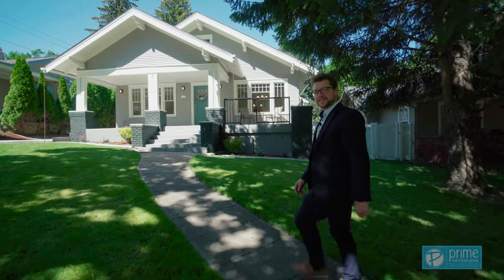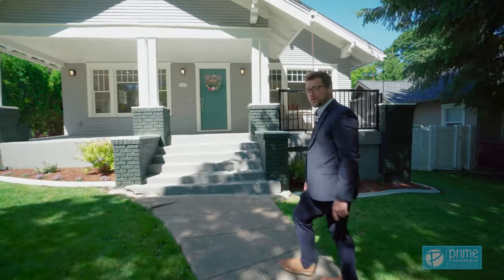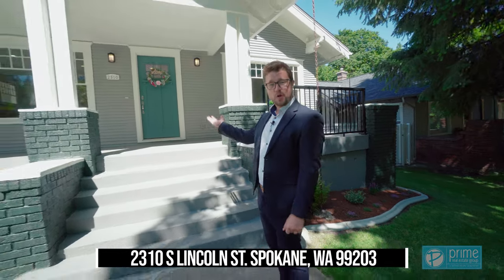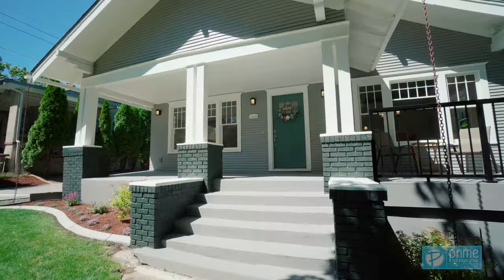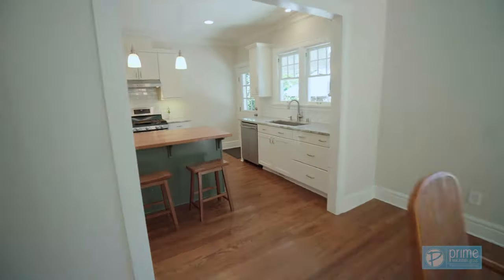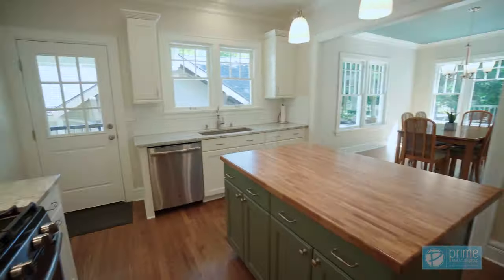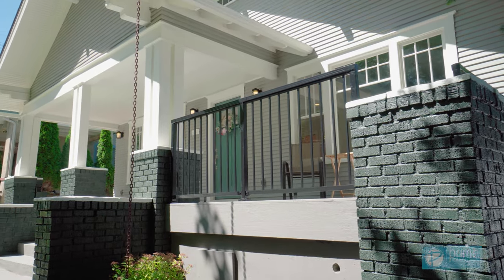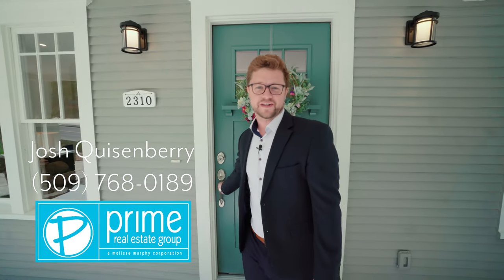Completely Renovated Amazing Home! 2310 S Lincoln St Spokane WA 99203 - 4K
Prime location between Cannon Hill and Comstock Park and just two blocks from Wilson Elementary on this completely renovated 1920s Craftsman! This 5 bed/4 bath home features a charming front porch, great natural light, modern kitchen with granite counters and stainless steel appliances, refinished hardwood floors, two master suite options, walkout basement with an additional family room and wet-bar, fenced backyard complete with a garden and sprinkler system, and a one car detached garage. Updates include all new electrical, plumbing and HVAC, bathroom and kitchen remodels with tile and granite features throughout, original refinished windows and new storm windows, restructured roof and attic storage, newly painted exterior and so much more! Enjoy the character and charm of the 1920s with all of the updates of today in this move-in ready home! Be sure to check out the "virtual tour" section below for a video walkthrough!